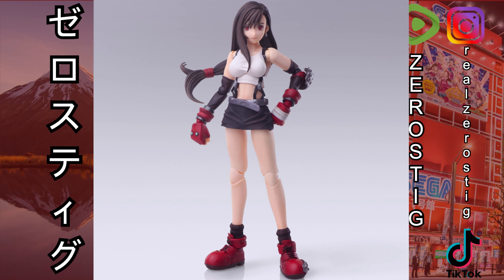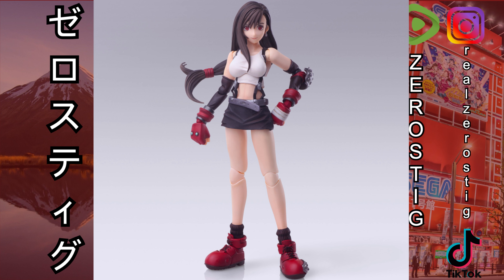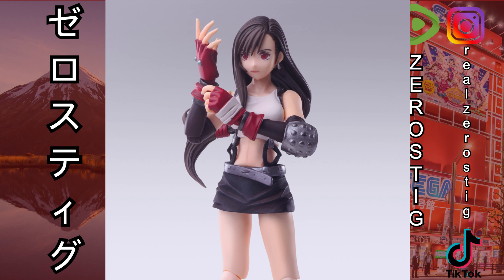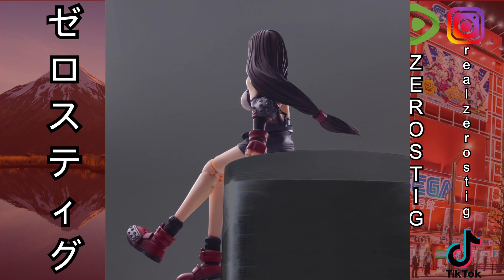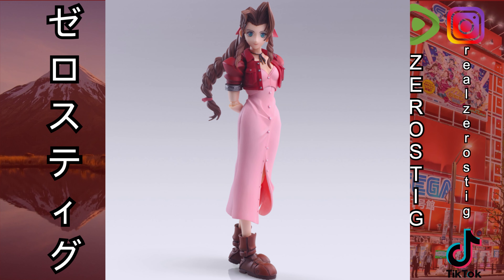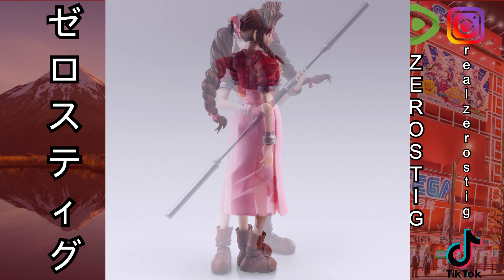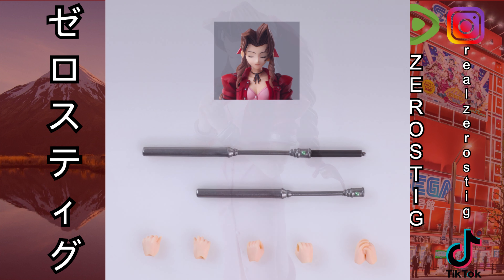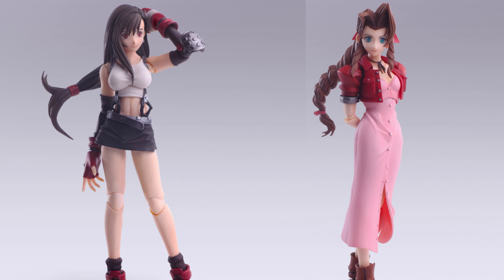BRING ARTS TIFA LOCKHART & AERITH GAINSBOROUGH (FFVII)